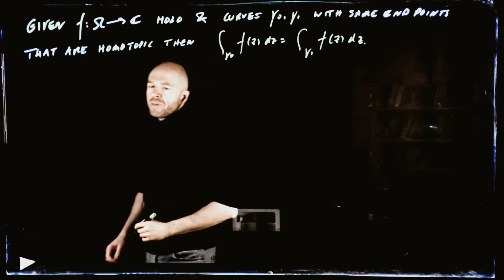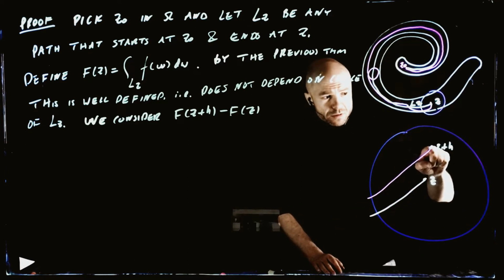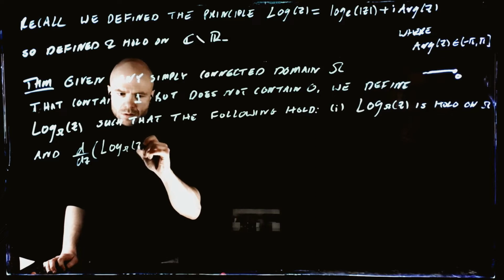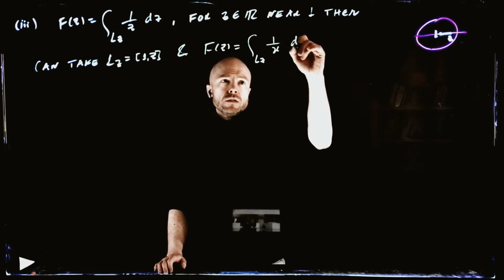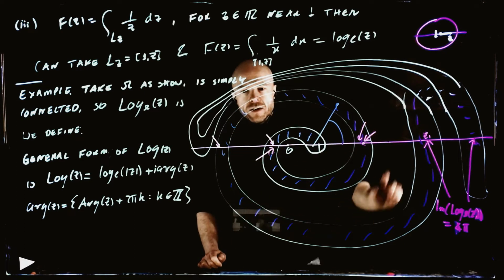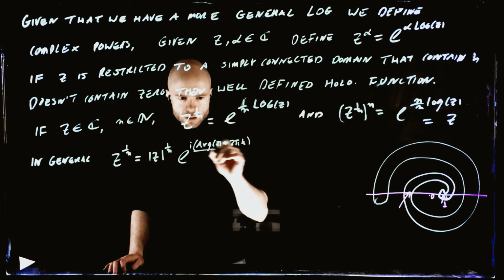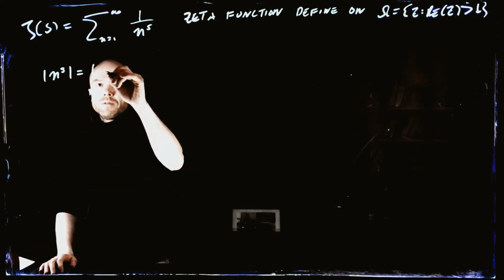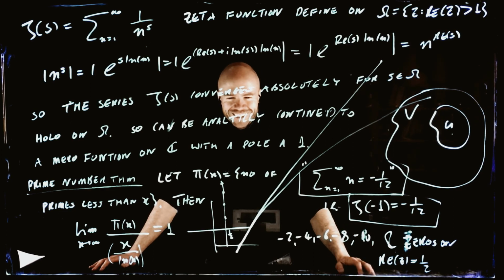Lecture 20: Complex log on simply connected domains and complex powers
We define simply connected domains and show that any holomorphic function on a simply connected domain has a primitive. We then show how on any simply connect domain there exists a well defined single valued complex Log function. This allows us to define single valued complex powers on simply connected domains and specifically gives us a well defined holomorphic n-th root on a simply connection domain. As an application we define the Riemann zeta functions and show it converges for the half space {z:Re(z) bigger than 1}. We state the prime number theorem and the Riemann zeta conjecture.